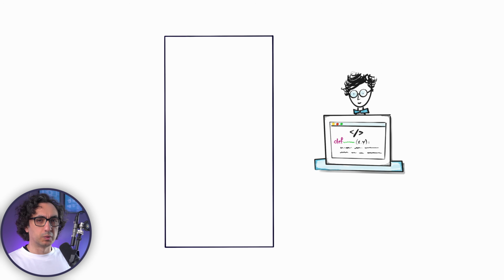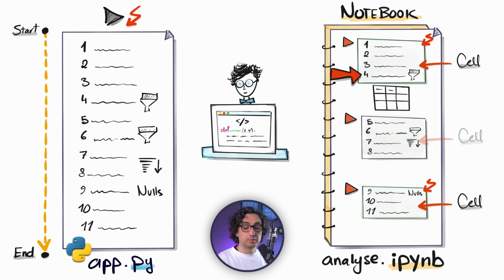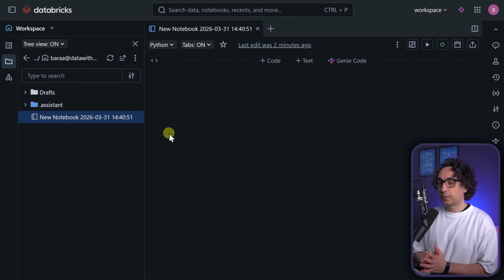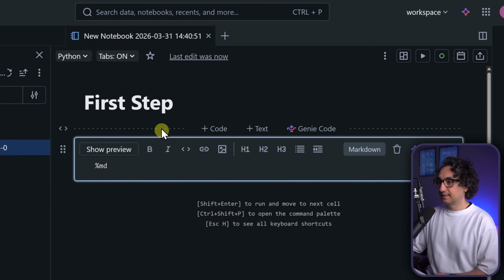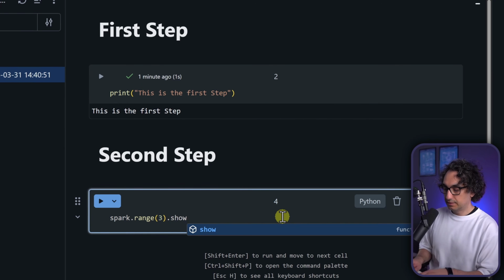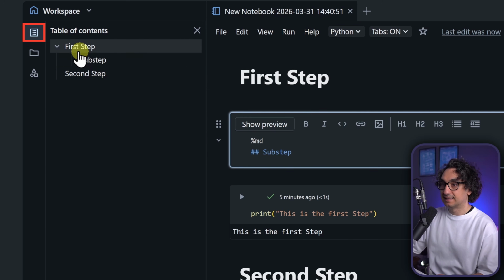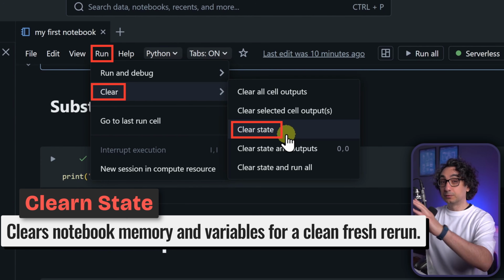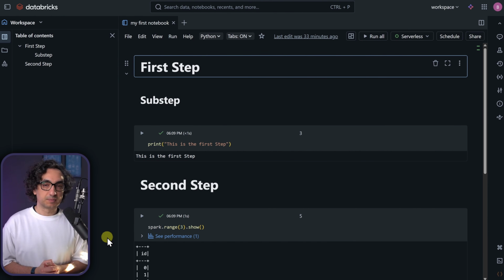What Are Databricks Notebooks? (Complete Beginner Guide)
Full tour of the Databricks Notebooks UI, and why notebooks beat Python files for data work.

0:00 Python Files vs Notebooks
2:06 Notebooks in Real Projects
3:11 Text and Code Cells
4:05 Languages and Magic Commands
5:07 Run a Cell or Run All
6:41 Table of Contents, Workspace, Catalog
8:14 Clear State and Outputs
9:21 Version History and Genie Code